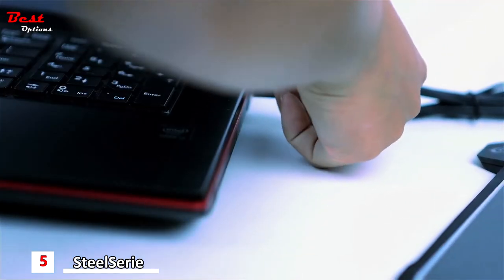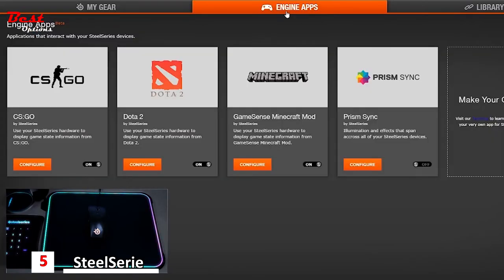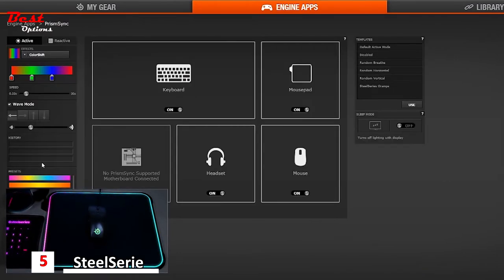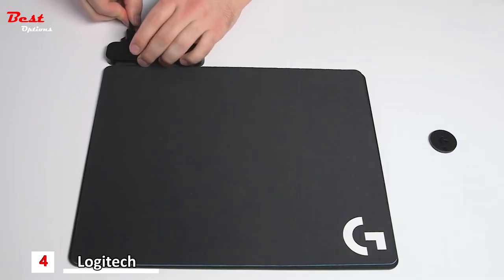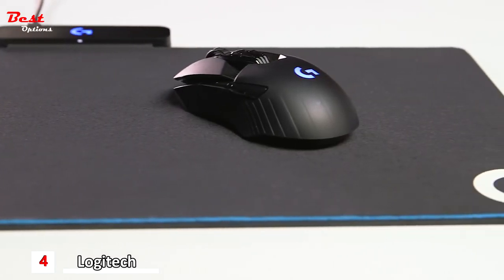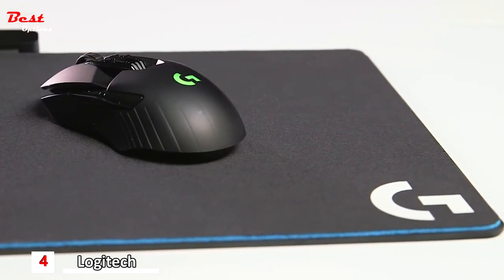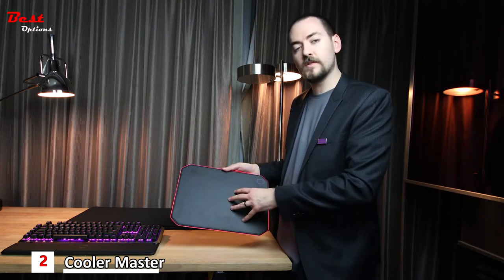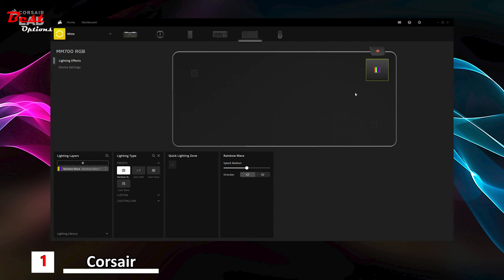5 Best RGB Mouse Pads 2023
Best RGB Mouse Pads 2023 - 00:00
Do you need the Best RGB Mouse Pads? In this video, I put together a list of the Best RGB Mouse Pads 2023. This is for helping you and makes an idea about this type of product!

✅5. SteelSeries QCK Prism - 00:04
Amazon US
Amazon CA
✅4. Logitech G Powerplay Wireless Charging System for G502 Lightspeed - 03:06
Amazon US
Amazon CA
✅3. PHILIPS RGB Gaming Mouse Pad - 05:10
Amazon US
Amazon CA
✅2. Cooler Master Dual-Sided MP860 - 05:48
Amazon US
Amazon CA
✅1. Corsair MM700 RGB Extended Cloth Gaming Mouse Pad - 06:45
Amazon US
Amazon CA

★Best Amazon Today's Deals
★Try Twitch Prime
★Try Amazon Home Services
★Kindle Unlimited Membership Plans
★Give the Gift of Amazon Prime
★Create an Amazon Wedding Registry
★Try Audible and Get Two Free Audiobooks

Best RGB Mouse Pads 2023